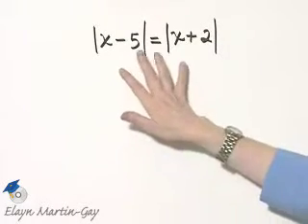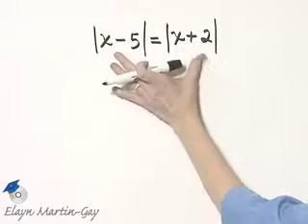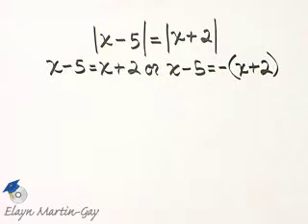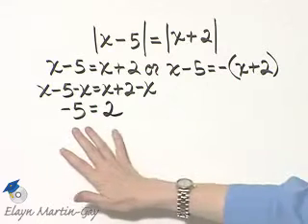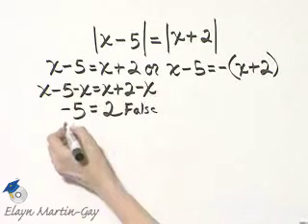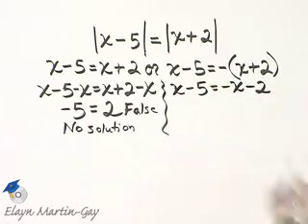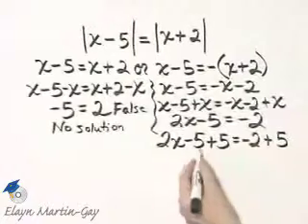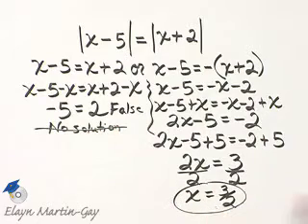Martin-Gay Intermediate Alg Ch 2 Ex 10